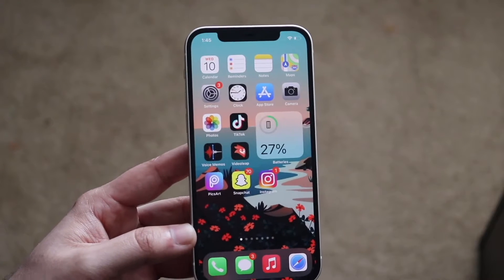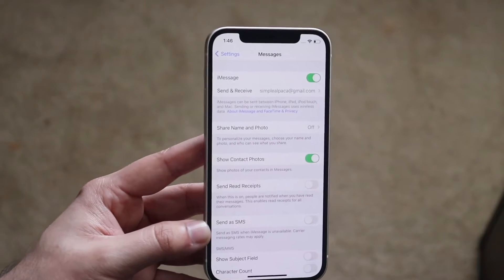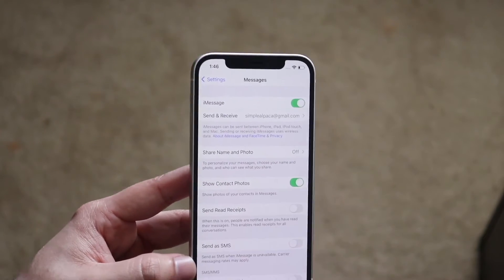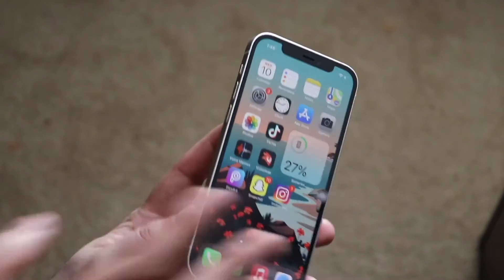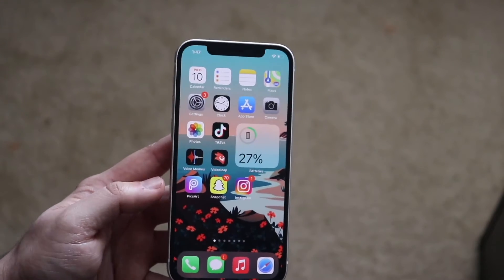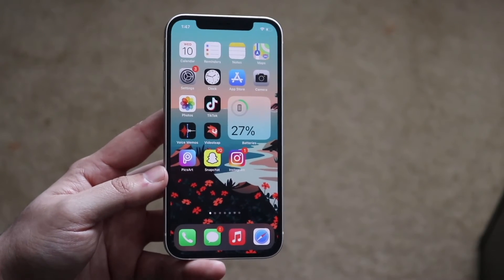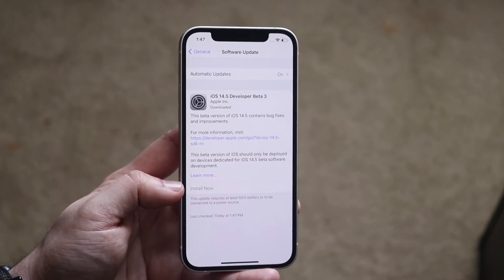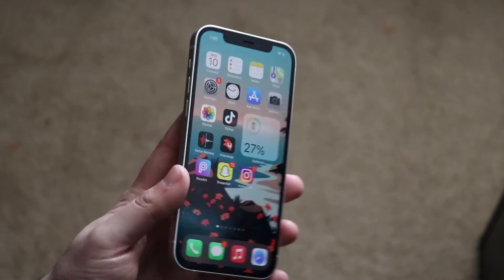EASILY Fix iMessages Not Delivering / Sending